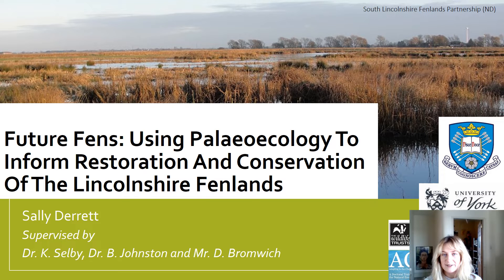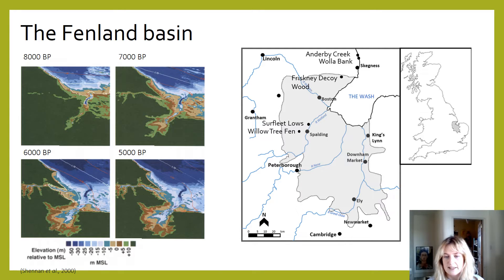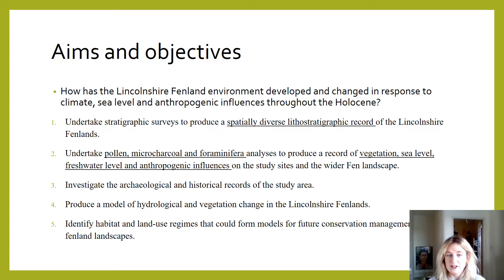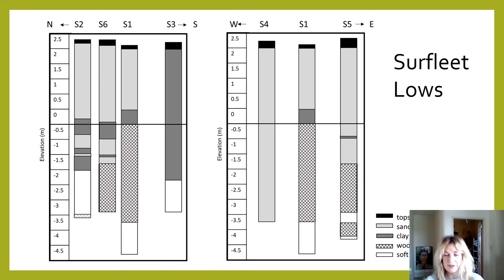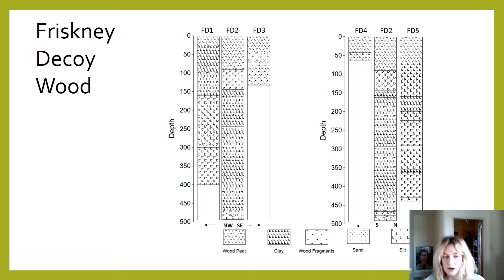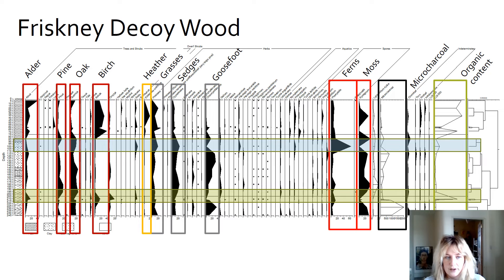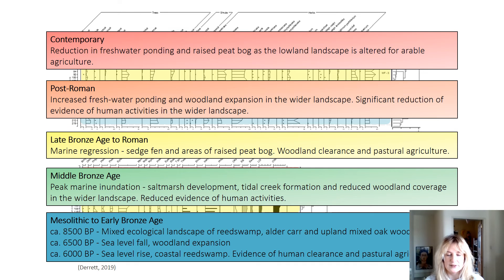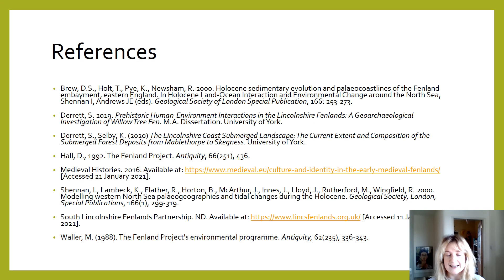13 Sally Derrett, Future Fens, Neptune-International Workshop #2 -Online Meeting, December 2nd, 2021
NEPTUNE
NEw Procedures and Technologies for UNderwater paleo-landscapE reconstruction.
International Workshop #2 -Online Meeting, December 2nd, 2021
The motto is “a glimpse into the past, a step into the future” because we wants to face the challenge of understanding the past coastal processes in order to reconstruct past seascapes and predict future environmental-change scenarios by integrating field-collected data and climatic models on regional or global scale.
The aim is to create a discussion opportunity regarding a wide range of topics related to climate
and coastal studies such as:
- Records of sea-level changes and paleo sea-level studies;
- From past to future coastal scenarios;
- Sea-level and coastal response to past and future climate changes;
- Recent climatic influence on coastal modification;
- Analyzing coastal landscapes from backshore to offshore;
- Adaptation of coastal communities to climate and sea-level changes;
- Technological advances in marine and coastal studies;
- Discrepancies between geological sea-level indicators and sea-level models;
- Use of remote sensing datasets for sea-level and ice-sheet modelling;
- Interdisciplinary collaboration in sea-level research.